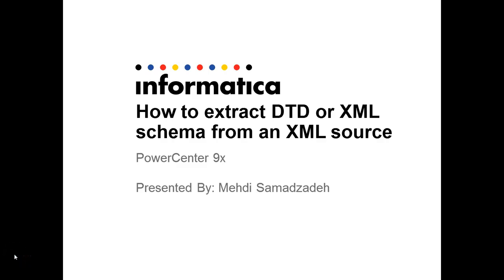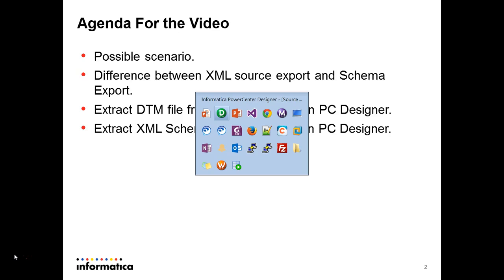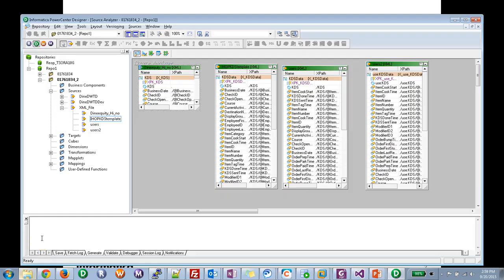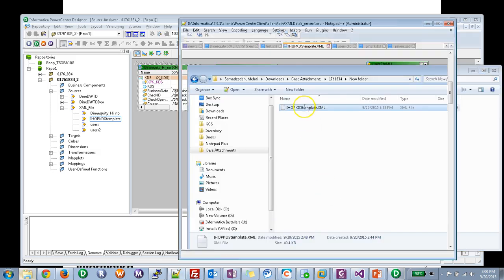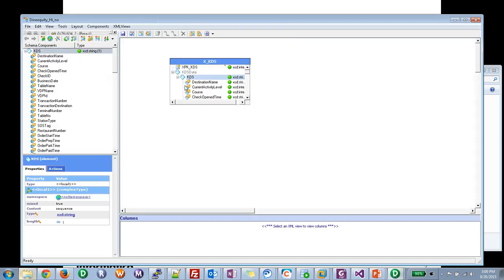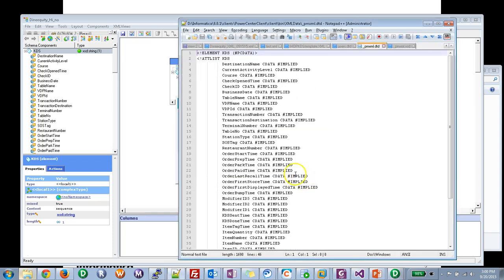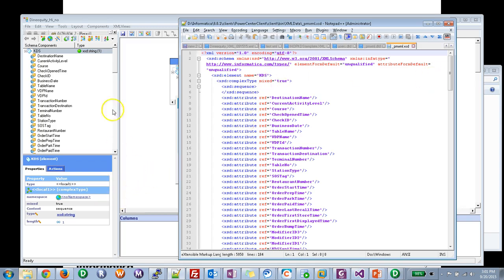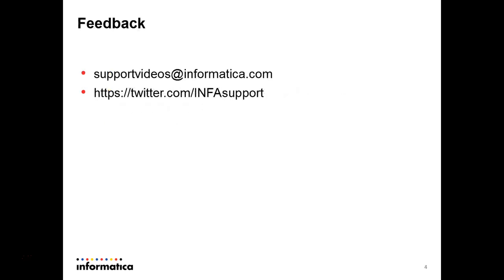How to extract DTD or XML schema from an XML source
In this video we will show how to extract DTD or XML schema from an already created XML source in PowerCenter 9X to see the underlying code in different XML editors for troubleshooting or future development purposes.